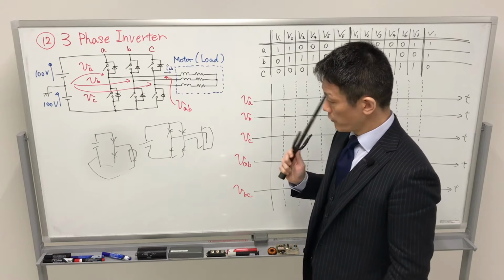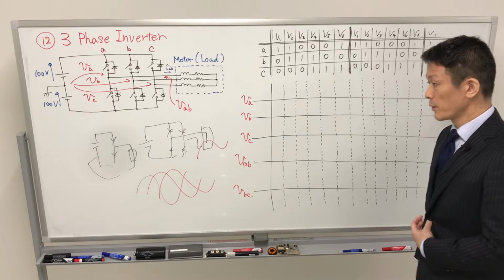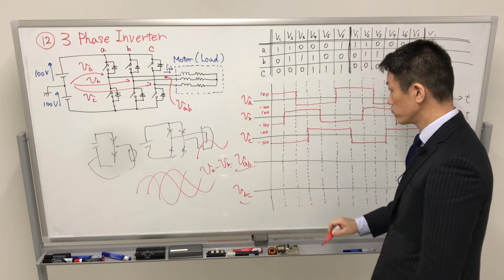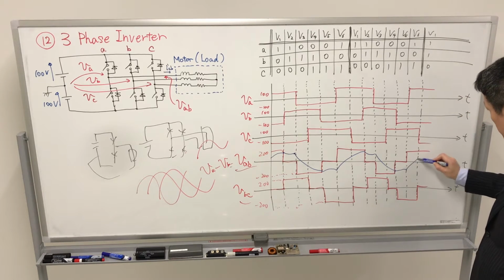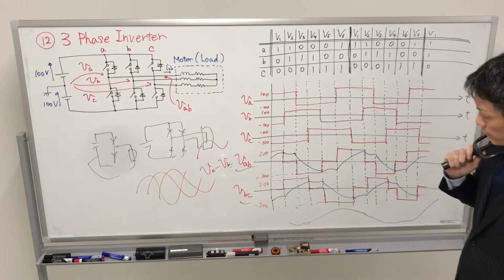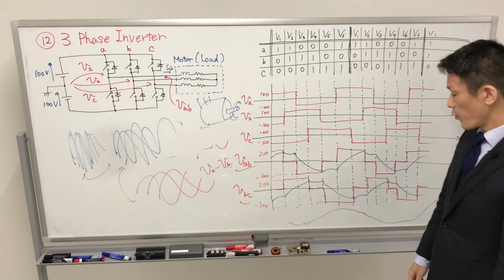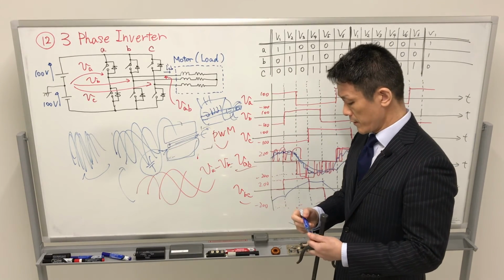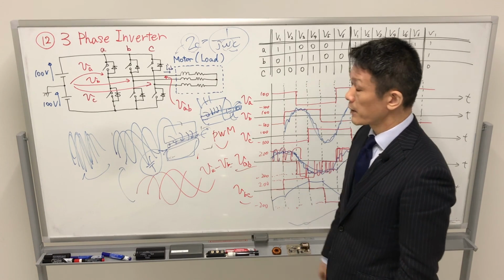[Lec 12] 3 Phase Inverter (Power Electronics)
Title: "3 Phase Inverter"

Nagoya University